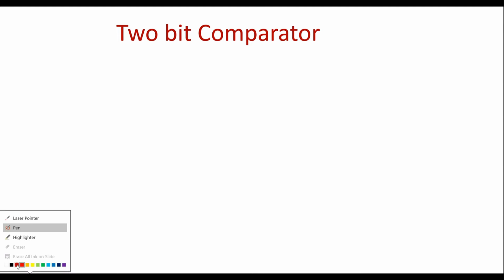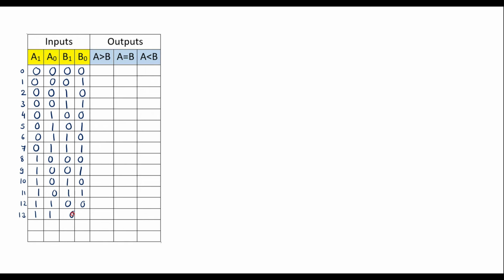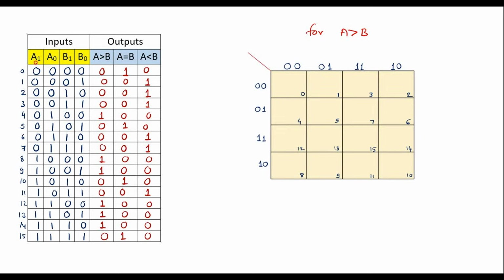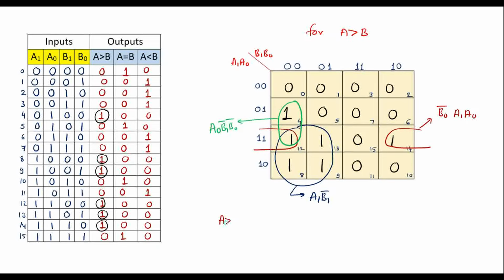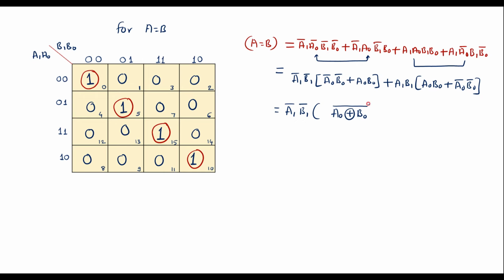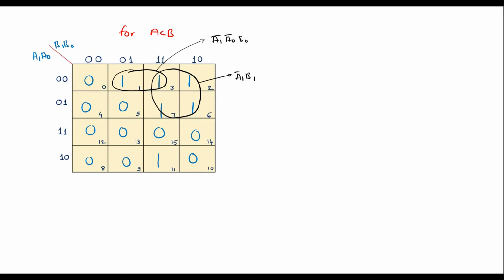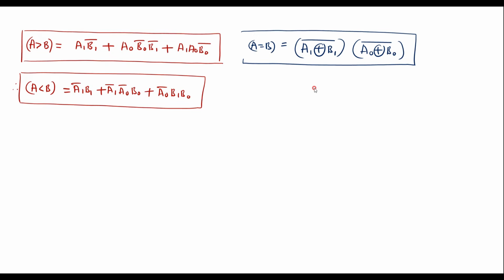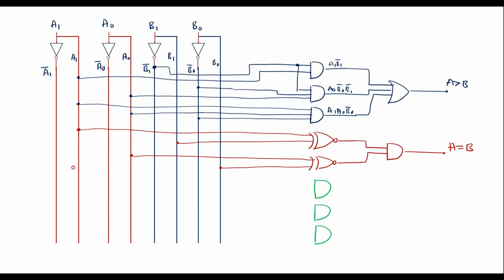Design of 2 bit comparator.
Detailed Explanation with
Truth table
Circuit diagram